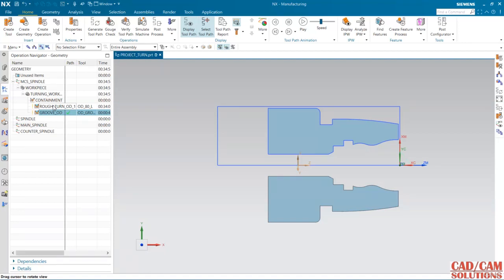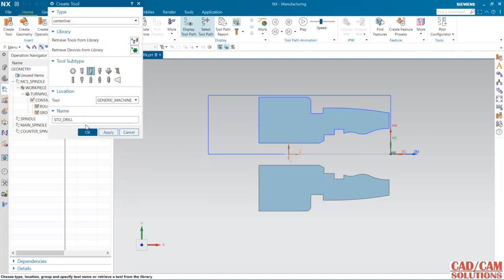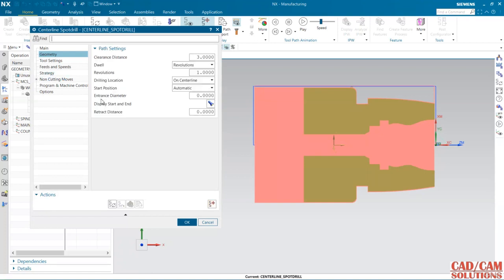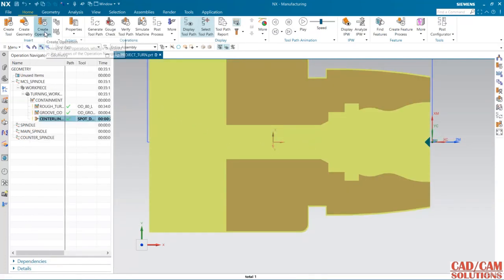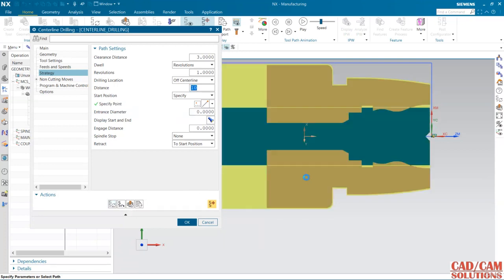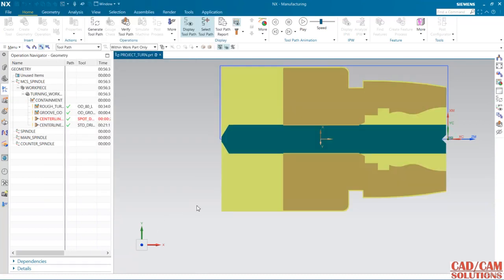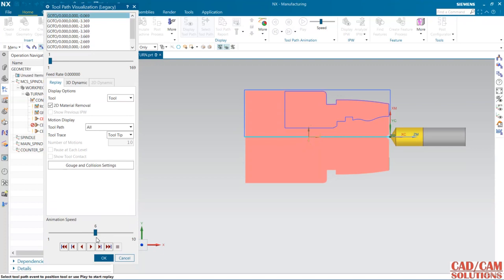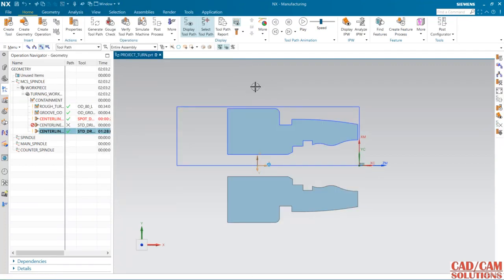Turning - 6. Centerline Drilling